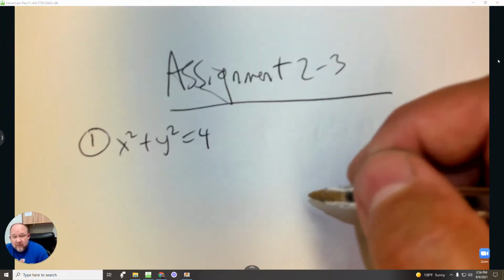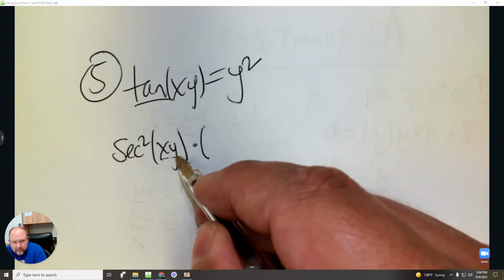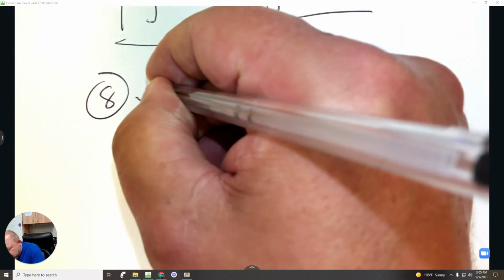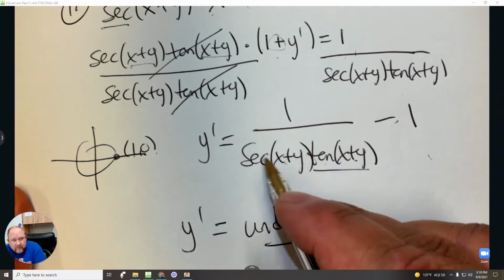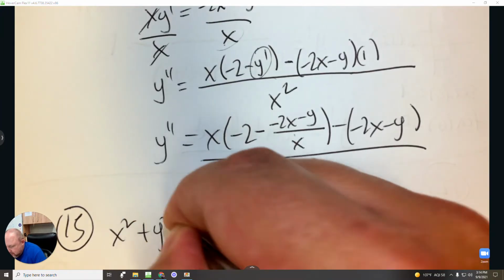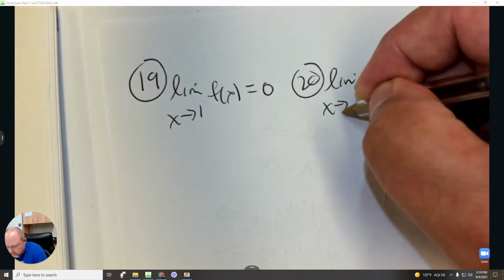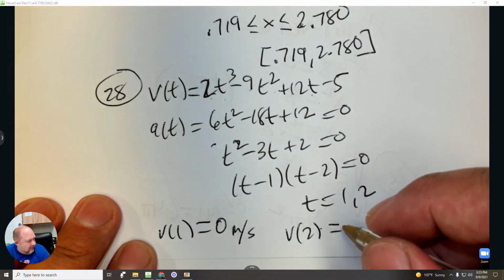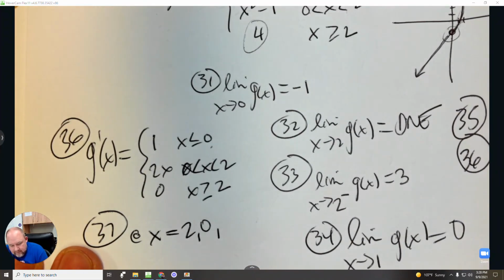Calculus BC Assignment 2-3